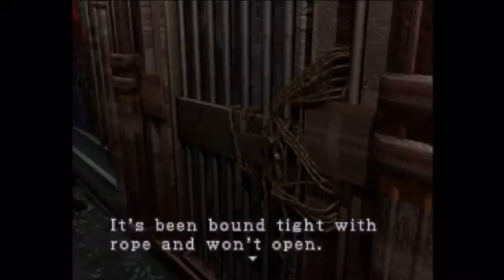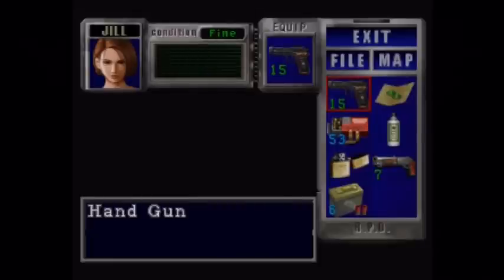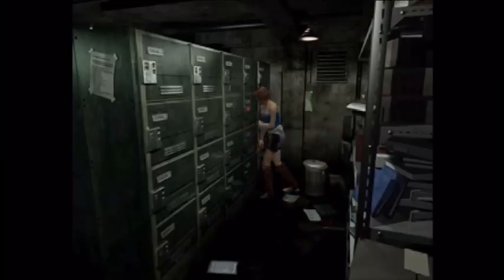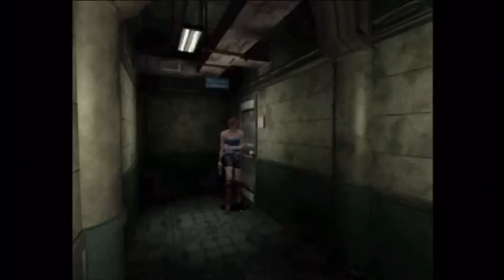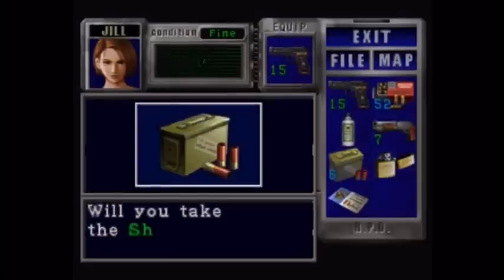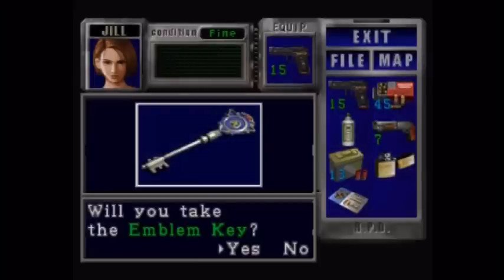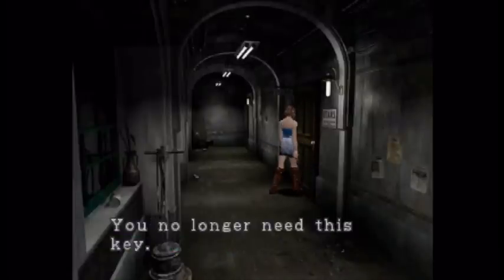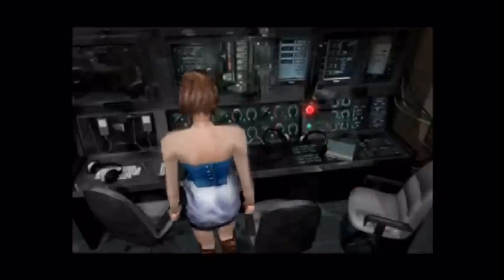Resident Evil 3 Trial Disk: Lotus Prince Presents - Part 1B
The second part of Part 1.